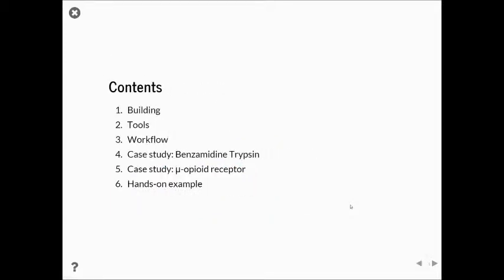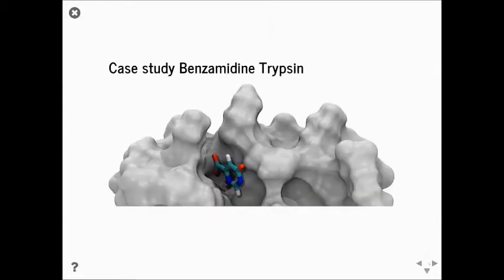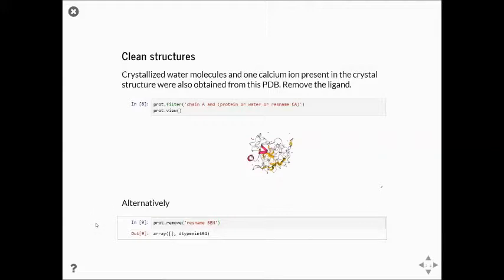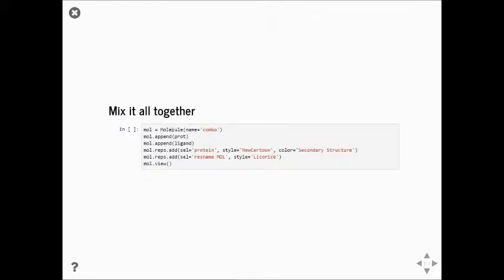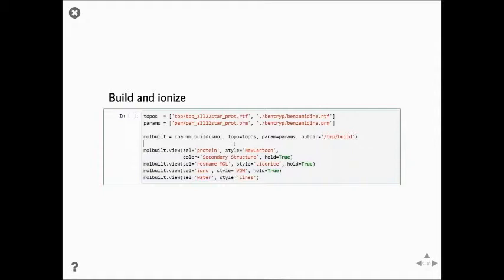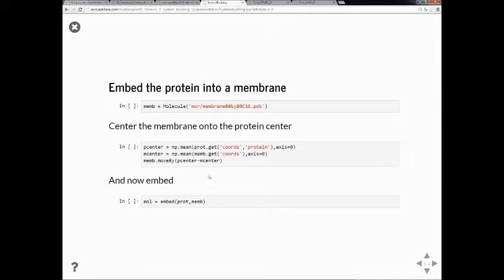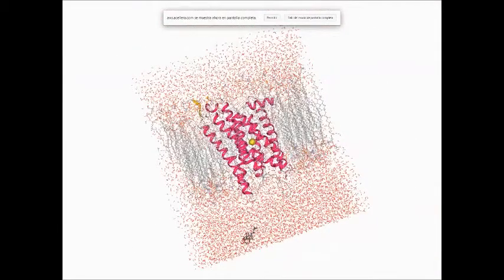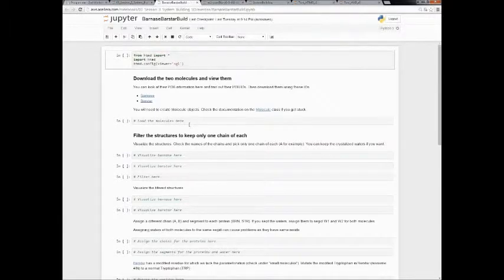Session 3: System Building. HTMD2015 Workshop.